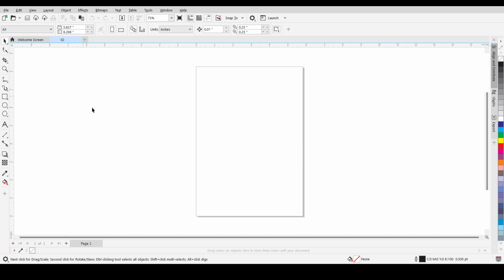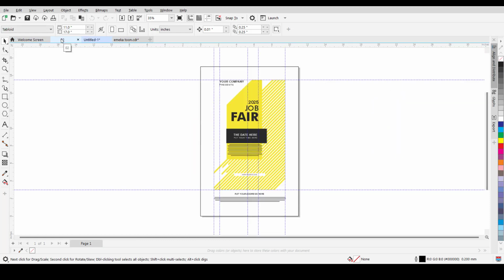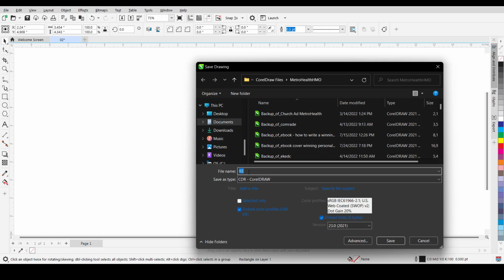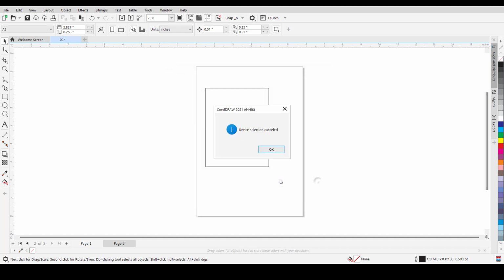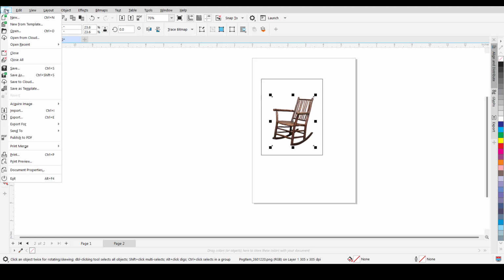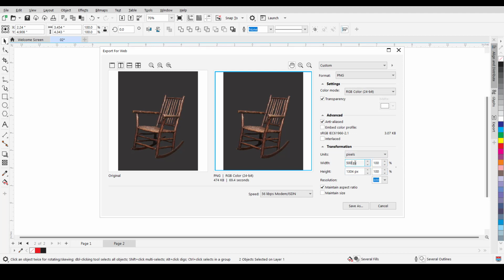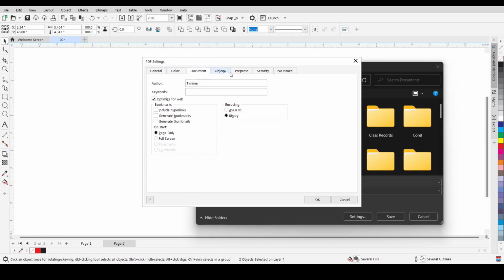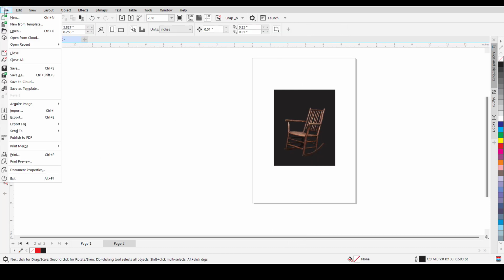LEARN CORELDRAW EASILY - 02 - FILE MENU EXPLAINED | Timothy Xavier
BREAKING DOWN THE COREL DRAW FILE MENU

In this video, the second of a series of tutorials treating CorelDraw from scratch, we will be properly introduced to Corel Draw File Menu, its sub-menus and how they can help our general understanding of the interface and workspace, and get a detailed break down of their functions.
You will be learning how to create designs using templates, save, import and export files, import files directly from a scanner, print and do other necessary things.

This video is recommended for everyone interested in learning and taking their graphic design skills to the next level.

You can also turn on "Post Notifications" so you don't miss subsequent videos. Also, check out the other videos on this channel.